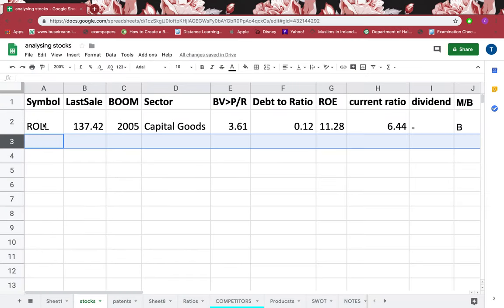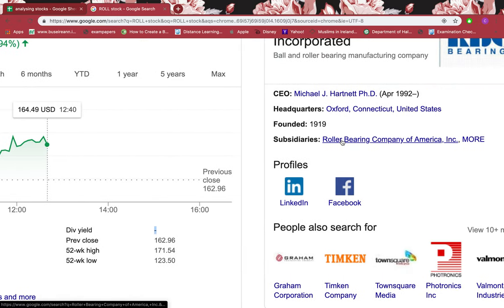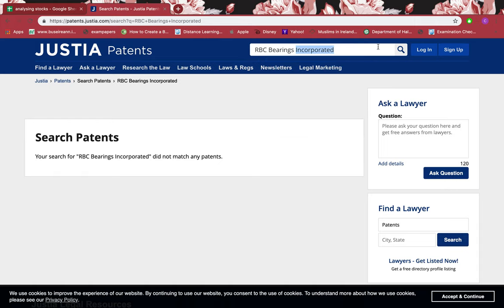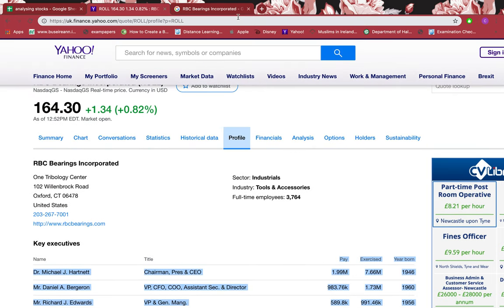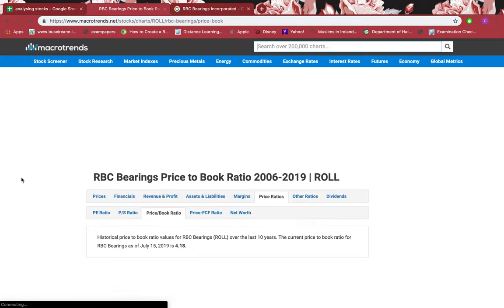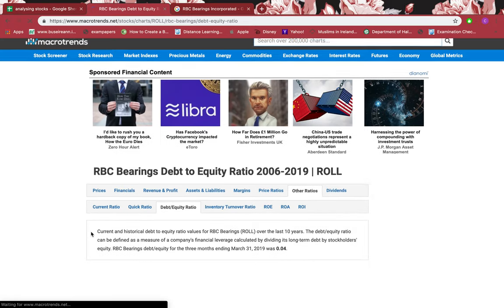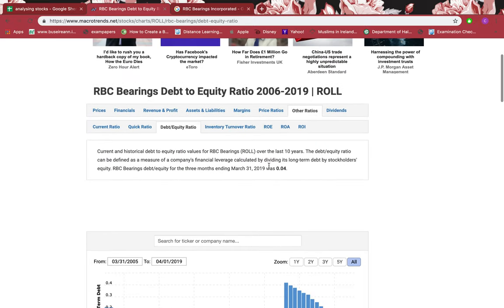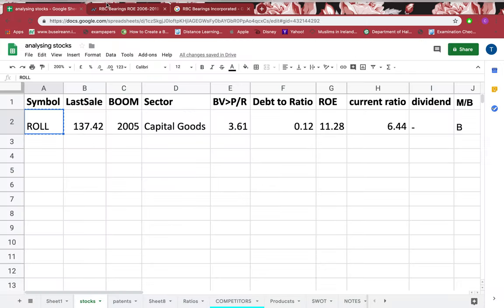RBC Bearings Incorporated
In this tutorial I will be going through some of the tricks to scan RBC Bearings Incorporated